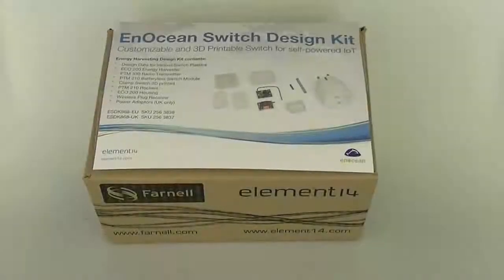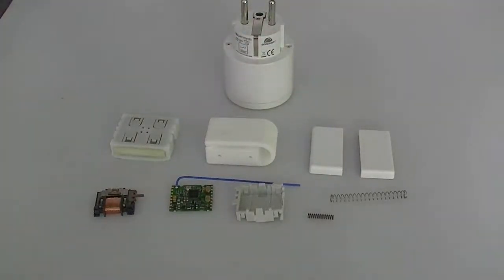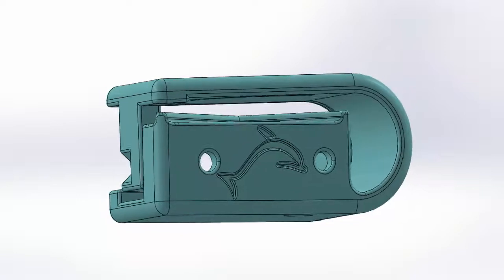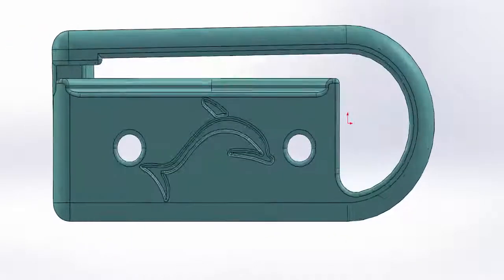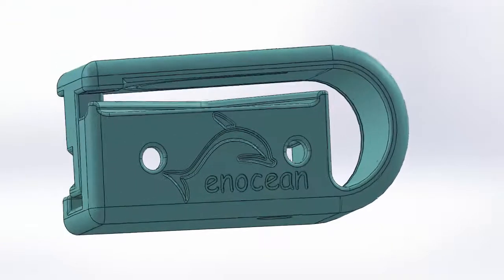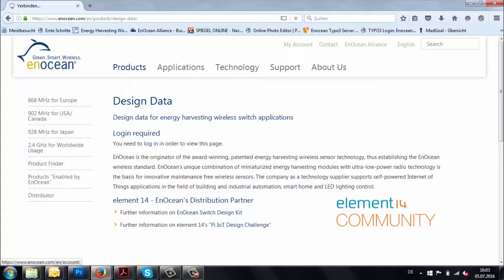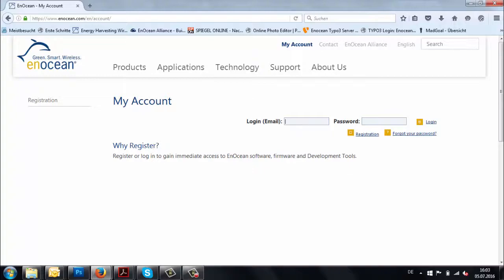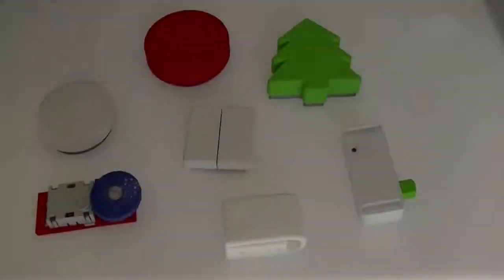Unboxing EnOcean Switch Design Kit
Customizable and 3D Printable Switch for self-powered IoT.